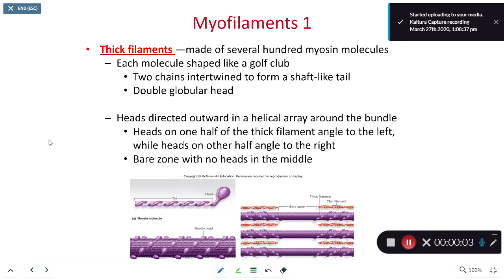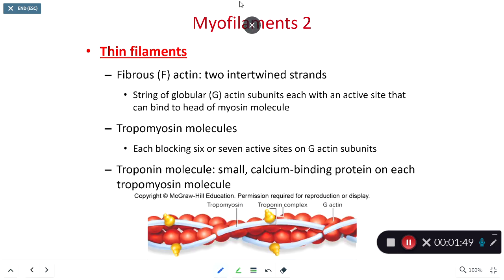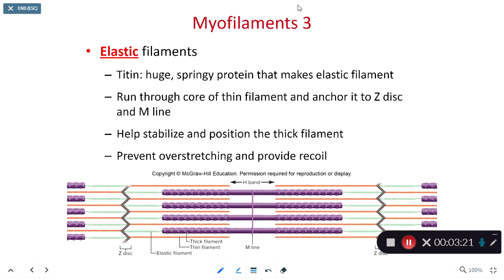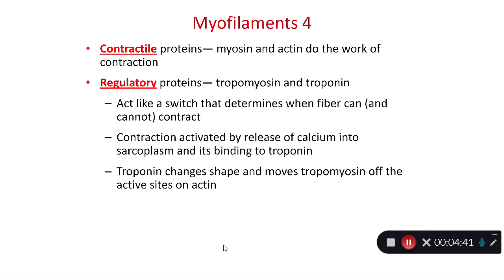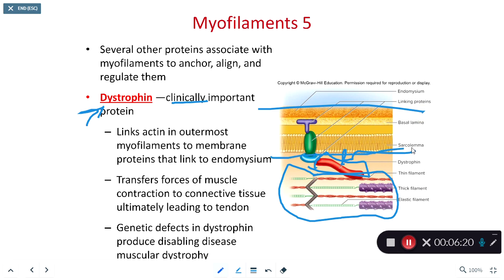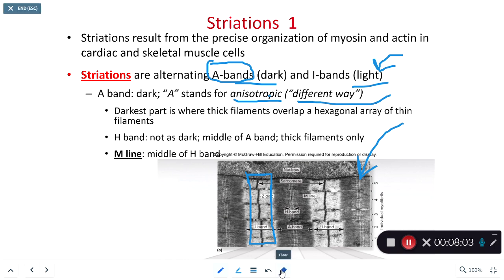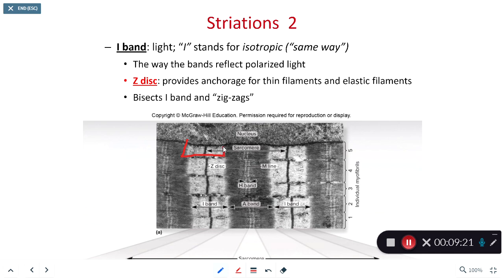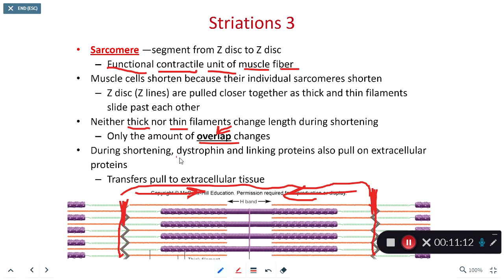BIOL 214 Muscle Fiber Organisation (Ch 11 Part 2)